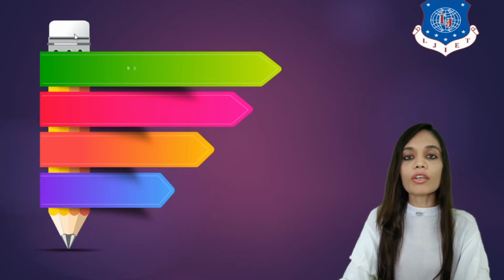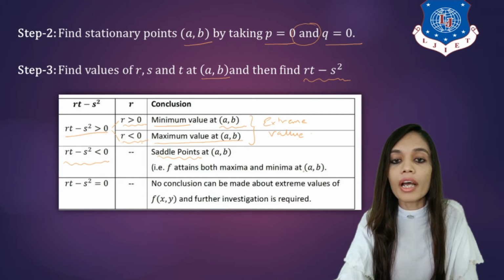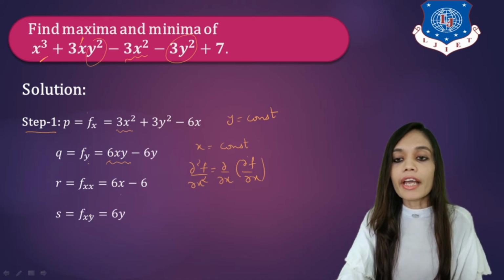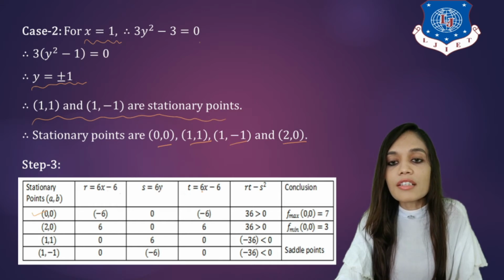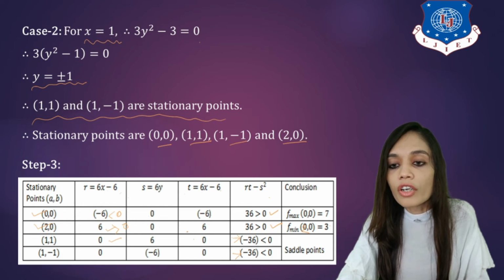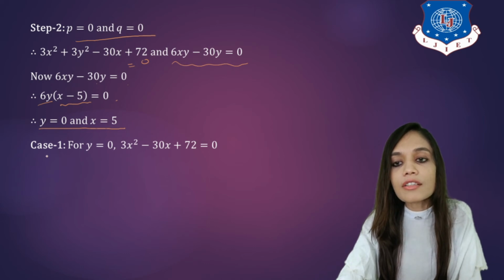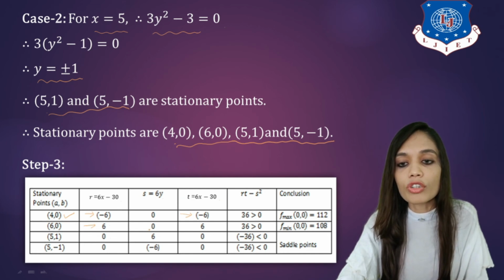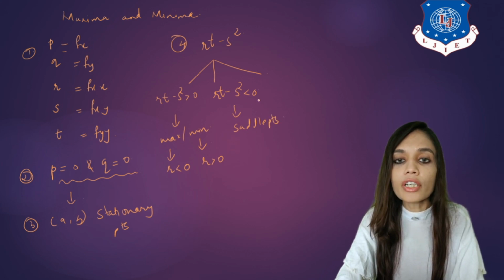Lec-18_Extreme values (Maxima and Minima) | Mathematics-1 | First year Engineering